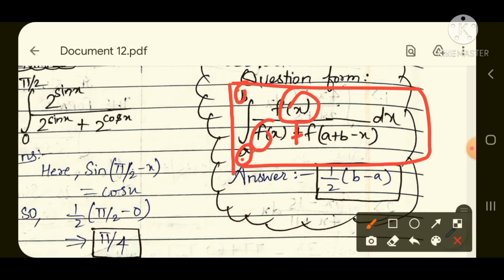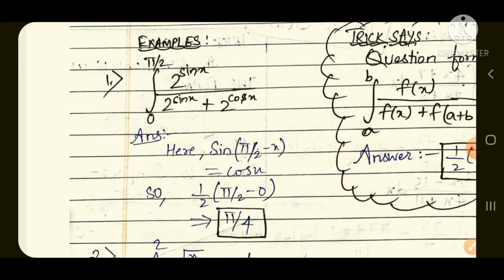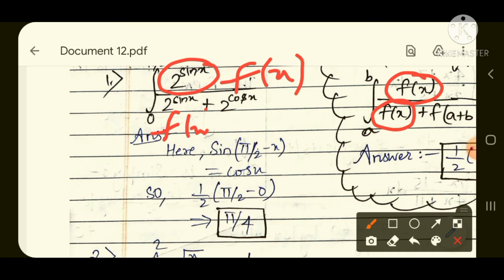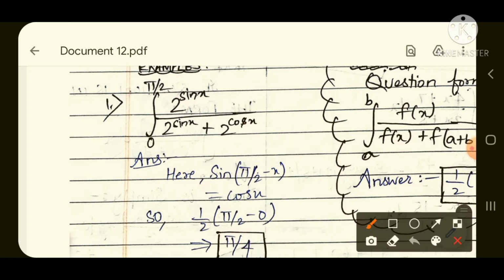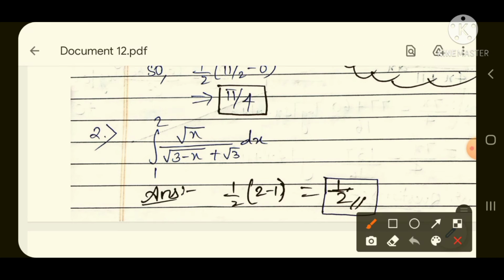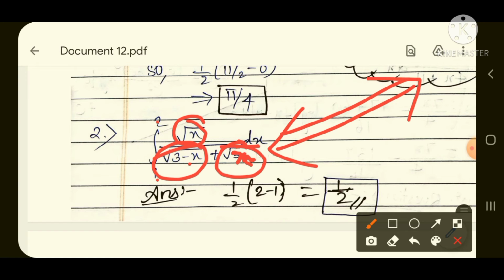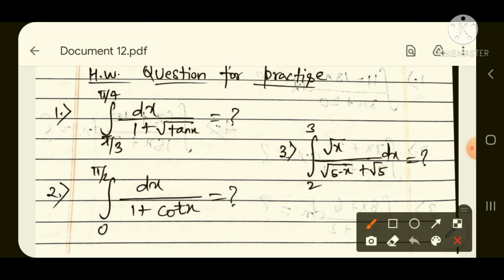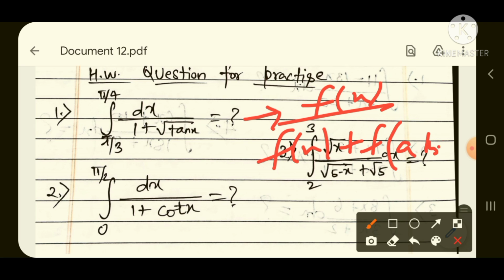Definite integration short TRICK for NDA/JEE/AIRFORCE/NAVY/CET//solution in 2 second//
math magic
mindblowing shortcuts
integration shortcuts.
solve in 2 second trick to find solutions of definite integration.

For pdf and study materials of NDA/CDS/UPSC/SSC join telegram

IMPORTANT FOR JEEmaths,NDAmaths,AIRFORCE,NAVY,CET,BITSAT SSC-CGL AND other central level examination
mindblowing shortcuts

for doubt regarding any question